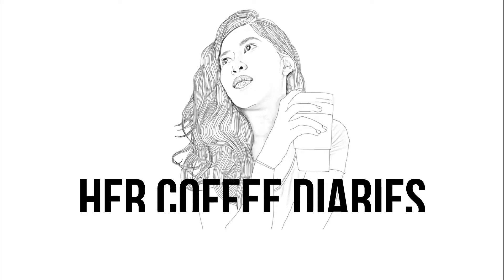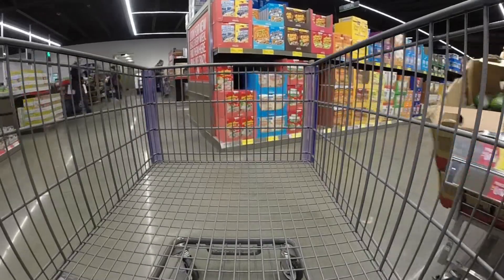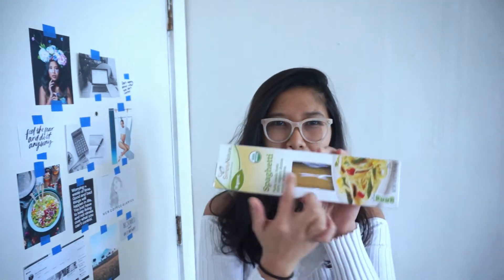Sustainable Grocery Shopping for Students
Hey guys! Today I'm taking you guys grocery shopping because I need food for my meal prep. I'm planning to make a chipotle bowl so that's what I'm getting in this video. For grocery shopping, I'm giving tips on how to shop sustainably while on a graduate student budget. Hope you like it!

Hey lovelies, my name is Bethanny and welcome to Her Coffee Diaries. My YouTube channel is a platform where I get to share with you ideas of mine regarding intentional living (minimalism, sustainable living and mindfulness) and being a graduate student. I’m a Taurus born in Indonesia.